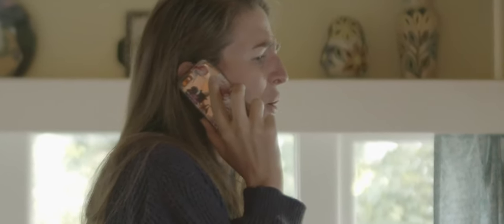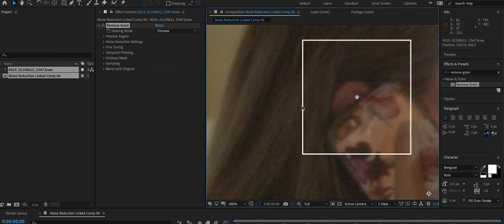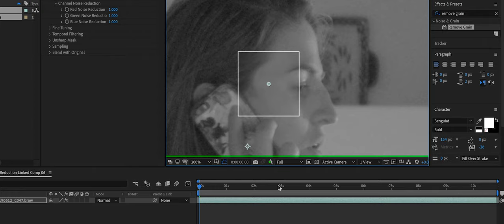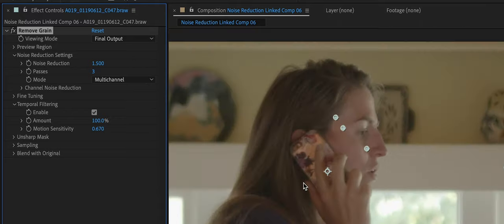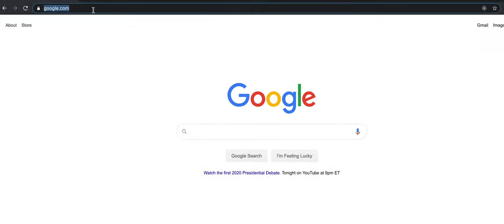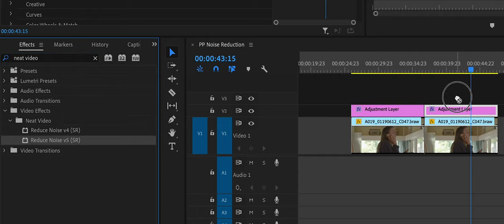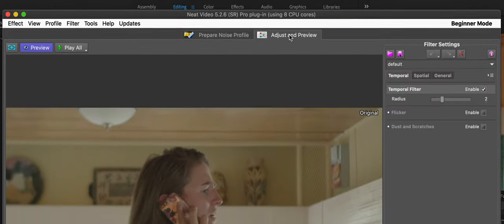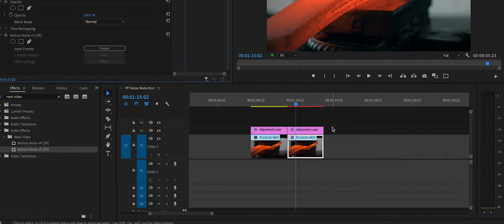How To Fix NOISY Footage - Noise Reduction Tutorial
How to denoise your video - in a format that explains what noise is, how it happens, and different ways to do noise reduction.

00:00 Intro
00:46 Light, Lenses, and Sensors
02:52 What is Noise?
05:28 Denoise in After Effects
09:11 Denoise in Premiere Pro
11:49 Outro

In Part 1, we talk about how light, lenses, and digital camera sensors work.

In Part 2, I attempt to answer questions about noise. What is noise? What causes noise? Where does noise come from?

In Part 3, I show two methods for removing noise - one in Adobe After Effects, and one using a 3rd party plugin for Premiere Pro, Neat Video.

I'm a one man army on this channel, from research, writing, filming, and editing.

ATTRIBUTIONS:
Image 1: Electromagnetic Spectrum

Licensed through Soundstripe.